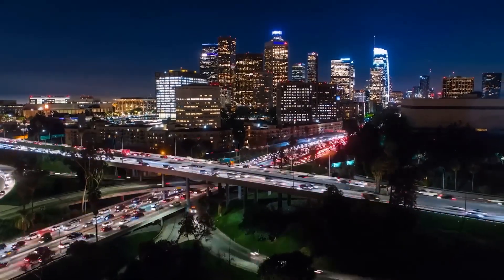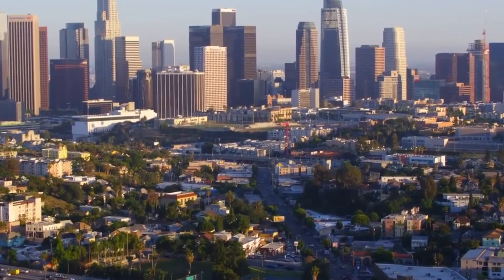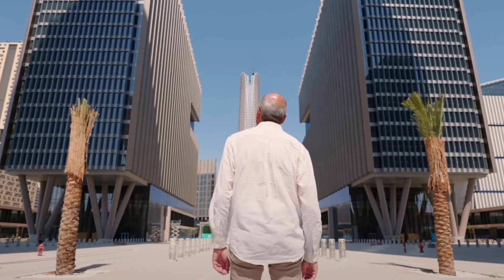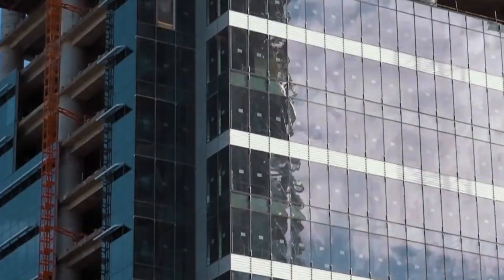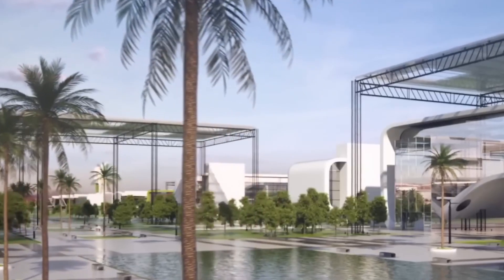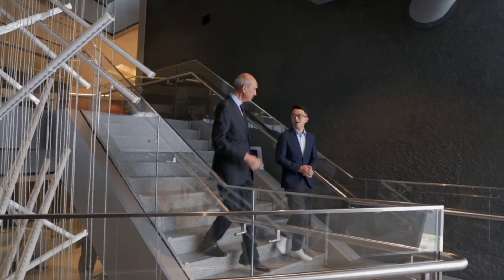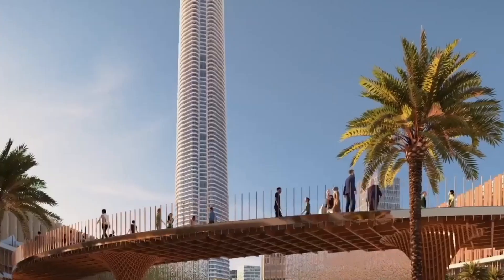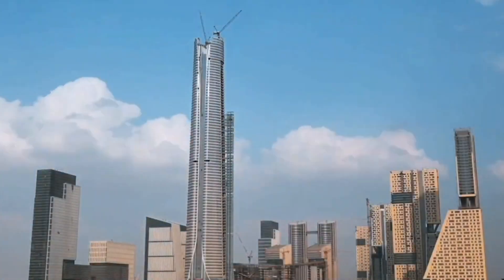Egypt's Hydrogen-Powered Skyscraper: Unbelievably Futuristic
Discover the future of architecture with Egypt's groundbreaking hydrogen-powered skyscraper! 🌆🚀 This stunning, eco-friendly marvel is set to revolutionize city skylines with its cutting-edge technology and sustainable design. Join us as we dive into the details of this unbelievably futuristic structure, exploring its innovative features, environmental impact, and what it means for the future of green building.

🔍 What to Expect:

A detailed look at the hydrogen-powered technology behind the skyscraper
Insights into its design and construction
How this project is setting new standards in sustainable architecture
The potential impact on future urban developments
Don't miss out on this incredible journey into the future of skyscrapers!